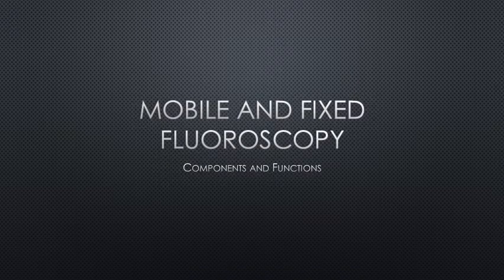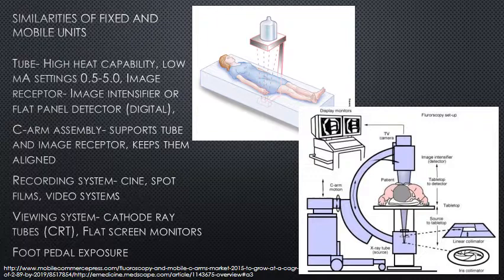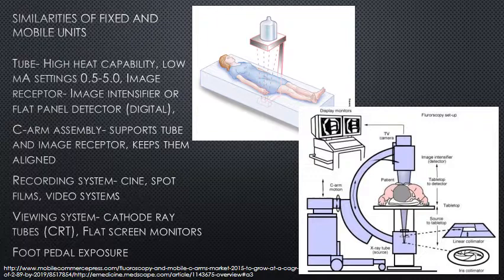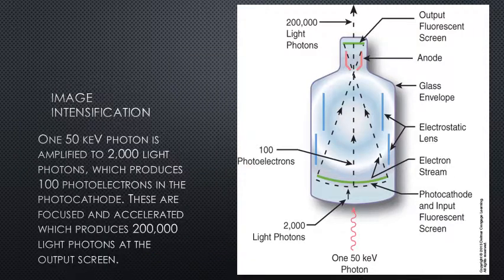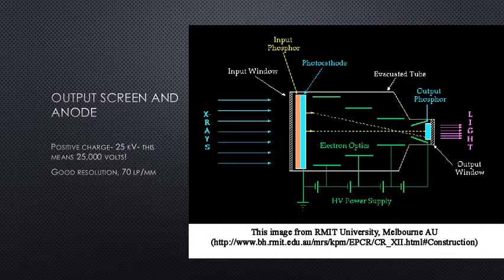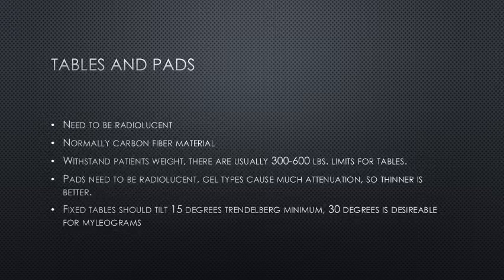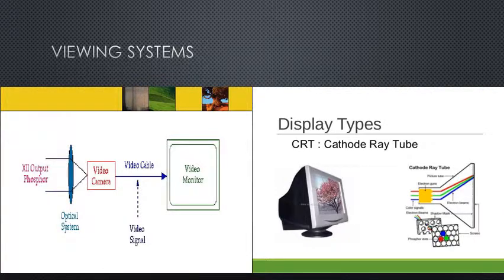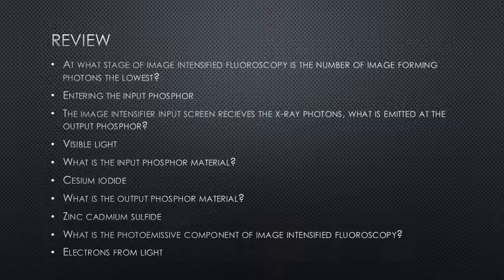02m Mobile and Fixed Fluroscopy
Mobile and Fixed Fluroscopy